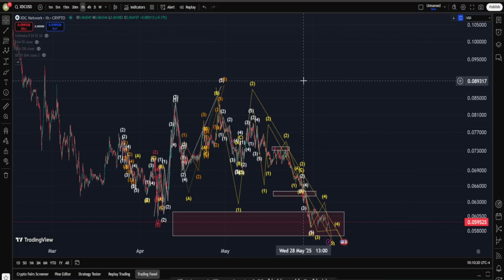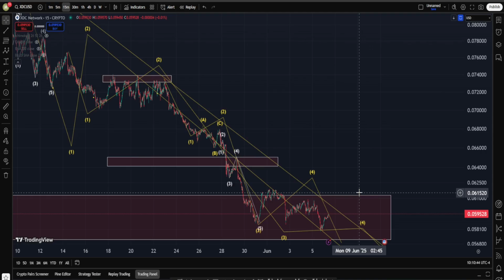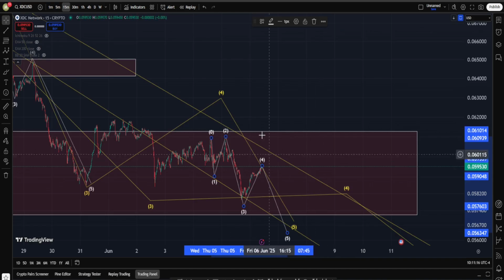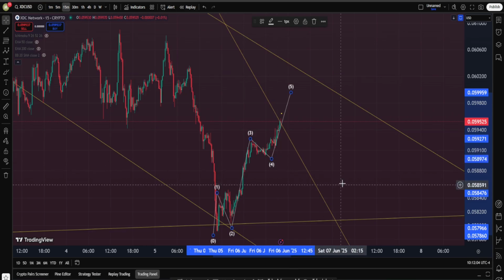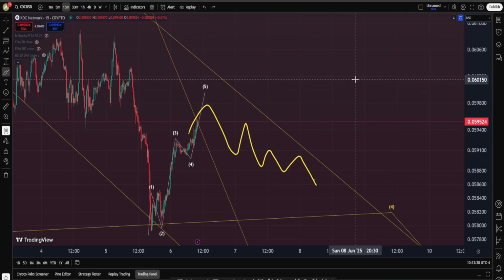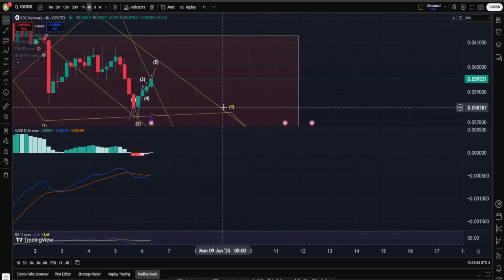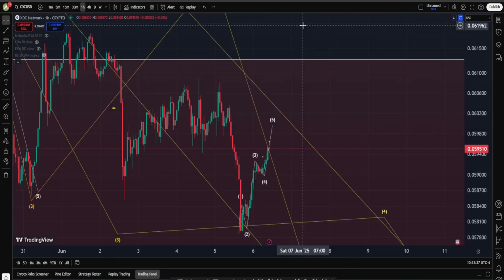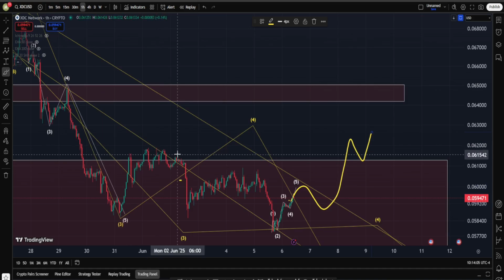XDC: Time For A Move Up - XDC Price Prediction- XDC News Now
XDC TECHNICAL ANALYSIS-XDC PRICE PREDICTION- XDC ANALYSIS - XDC: Time For A Move Up: